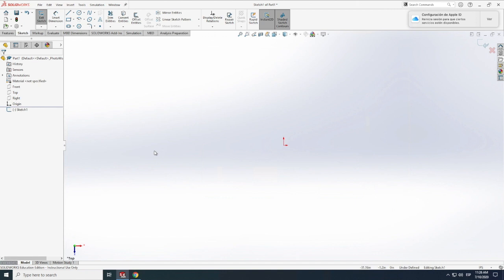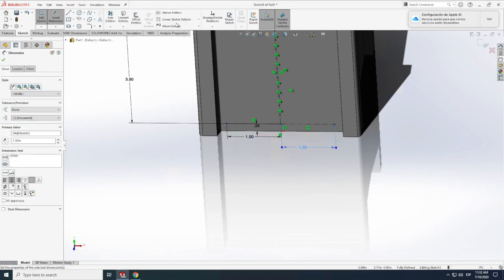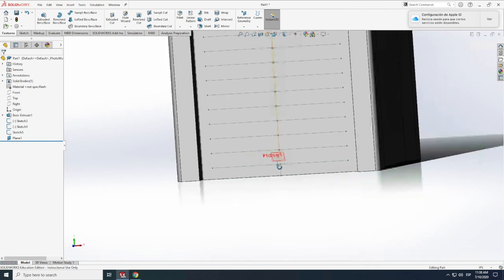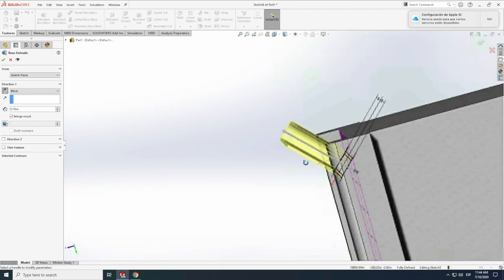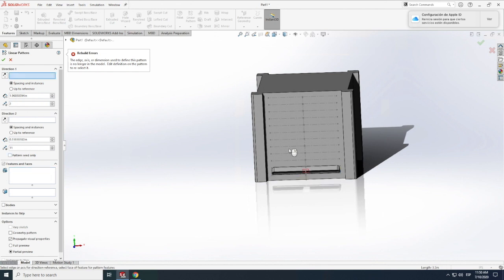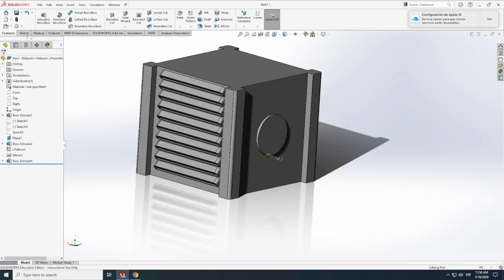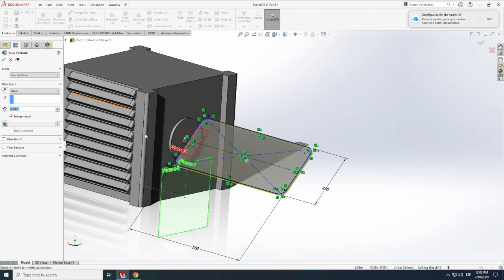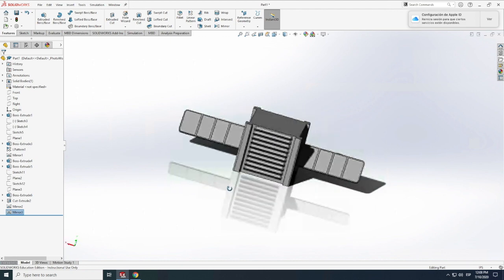Getting started with Solidworks: Video 4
On this video, we'll continue with our discovery of Solidworks and its many tools. Most notably, you'll learn:
- How to create different planes, at different angles
- How to make use of linear patterns
- How to use the mirroring tool

The example in this tutorial video is to construct a cubesat.